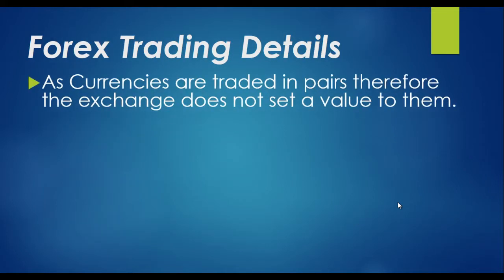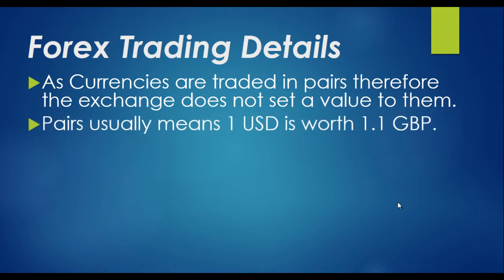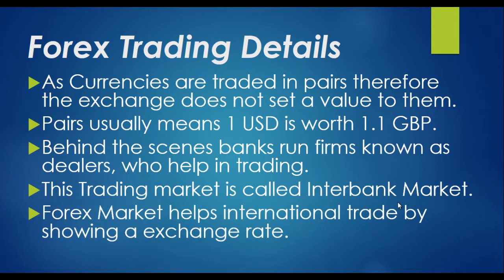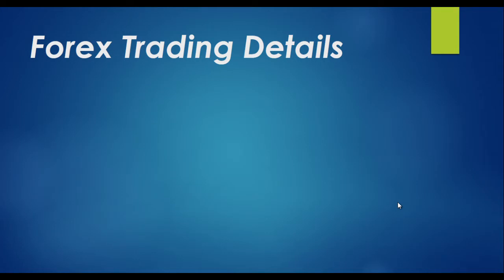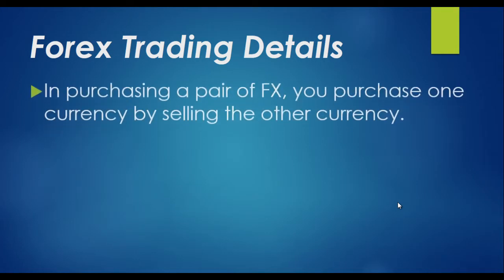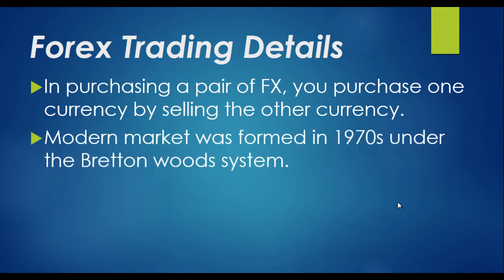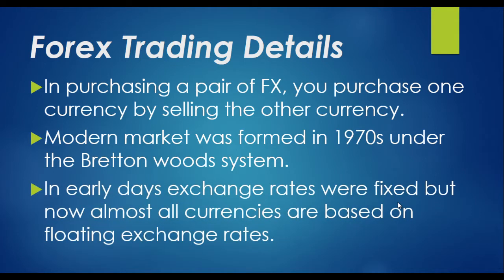FX Trading Details2